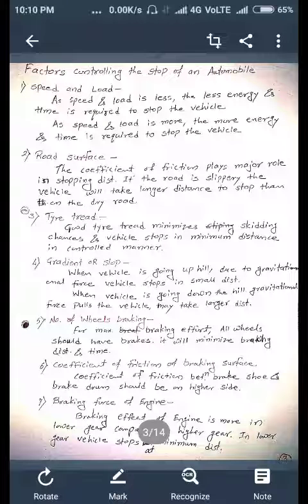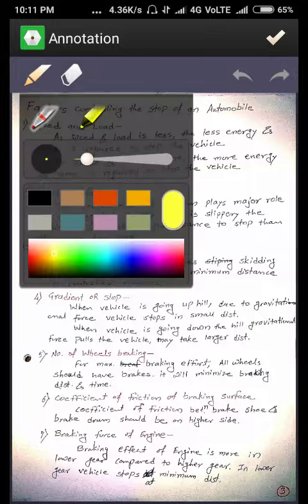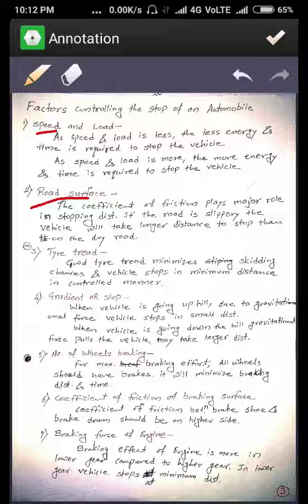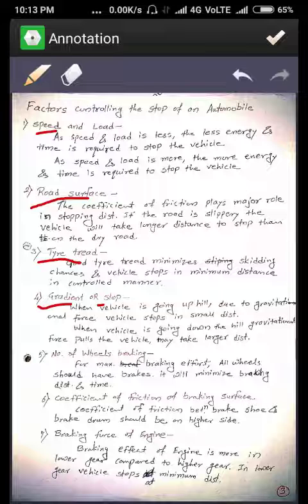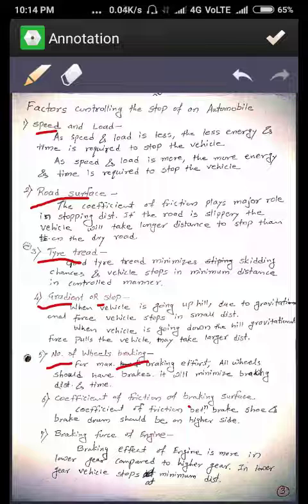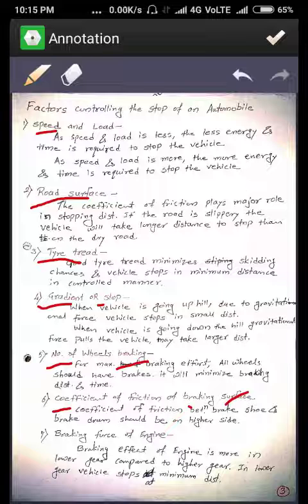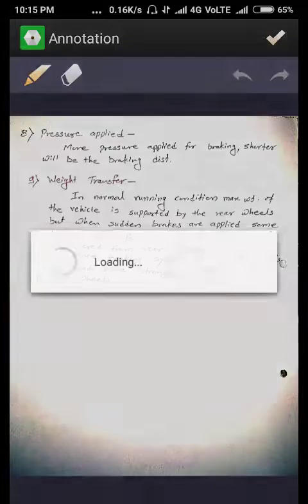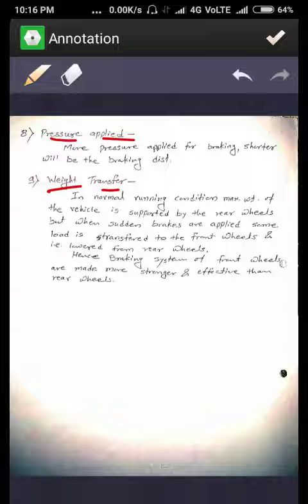Automobile Engineering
Factors controlling the stop of an Automobile